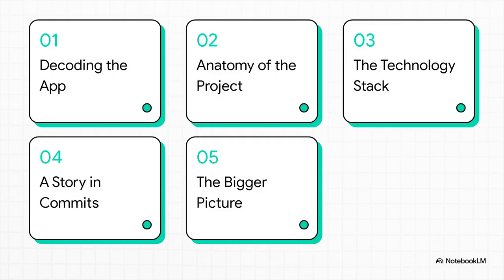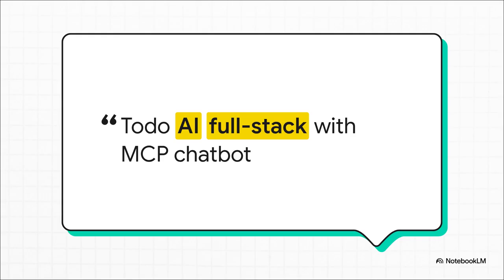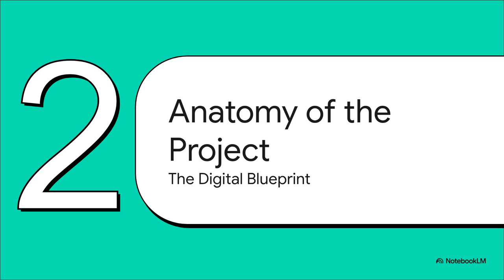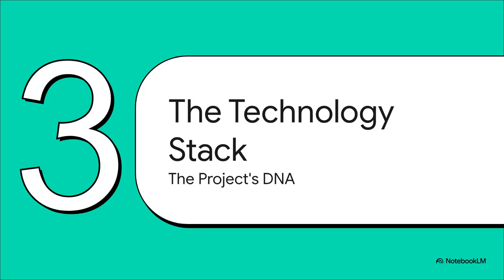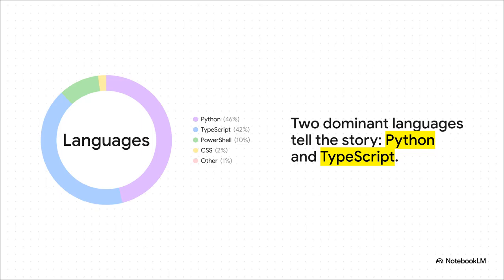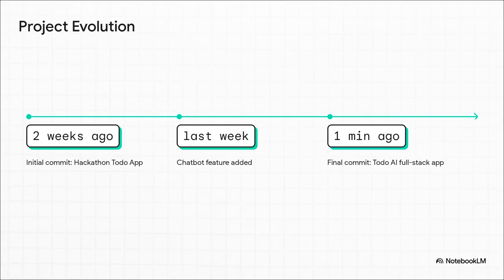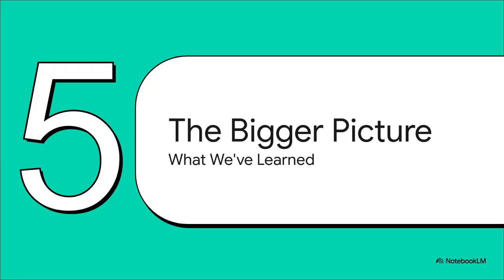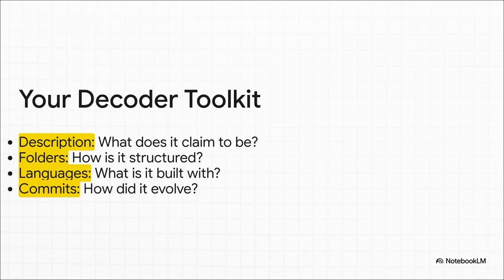Phase IV : Cloud Native Todo Chatbot